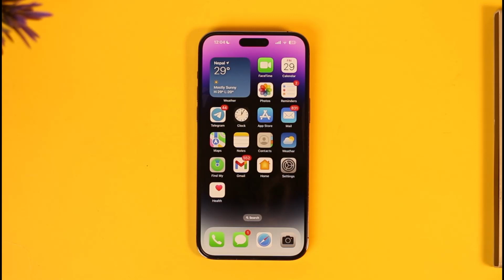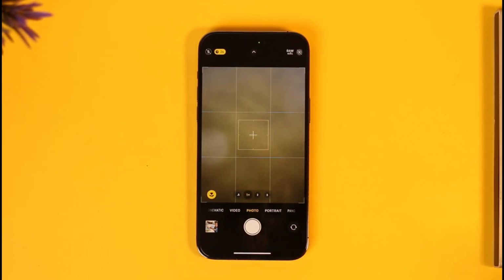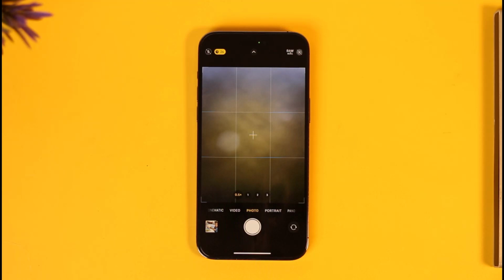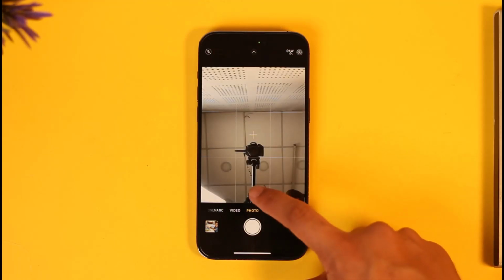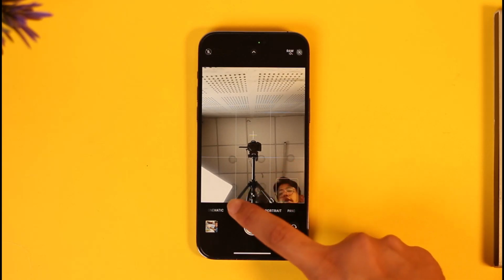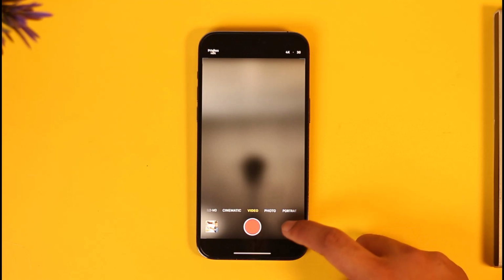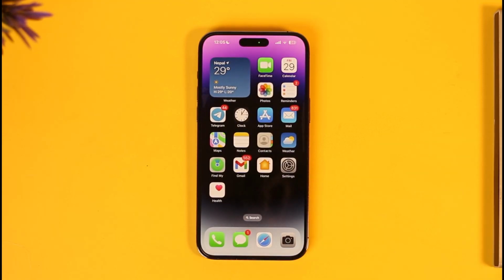How To Use Ultra Wide Camera On iPhone !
In this tutorial video, I will quickly guide you on how you can use Ultra Wide camera on iPhone. So, make sure to watch this video till the end. We try to be responsive to as many questions as possible.

► Chapters:
0:00 Introduction
0:12 Use Ultra Wide Camera
0:50 Conclusion